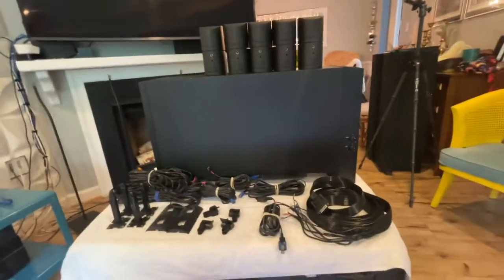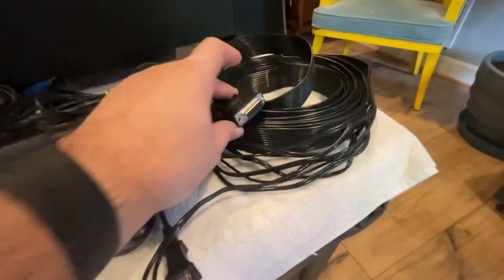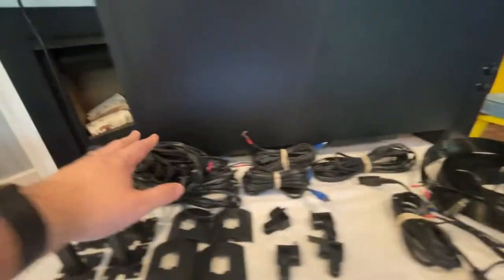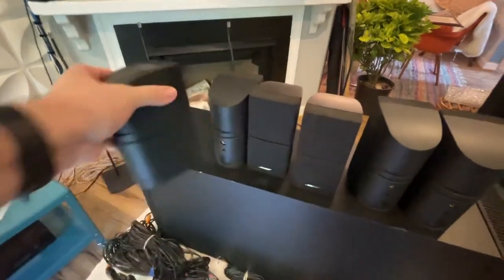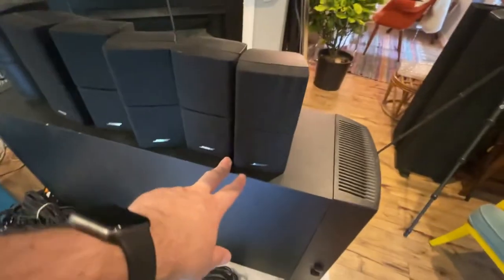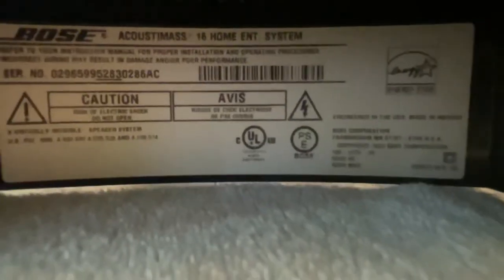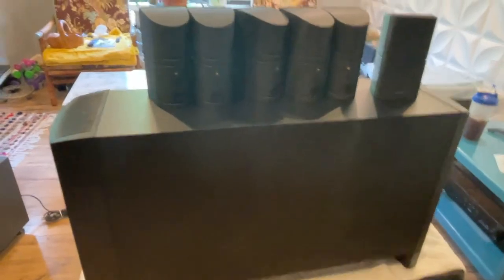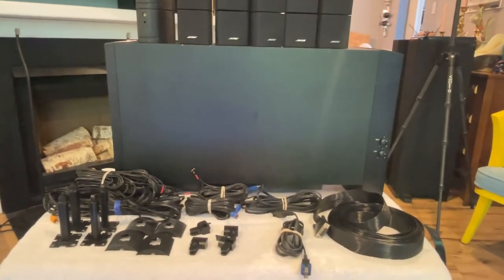Bose Acoustimass 16 6.1 Home entertainment system for eBay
eBay Listing:
Includes 4 swiveling wall mounts
6 double cube speakers
1 Acoustimass module
6 speaker connections
1 serial to receiver connection
Power cable

We have listed separately the speaker stands as well. 4 TOTAL